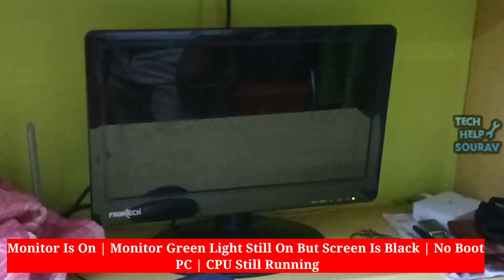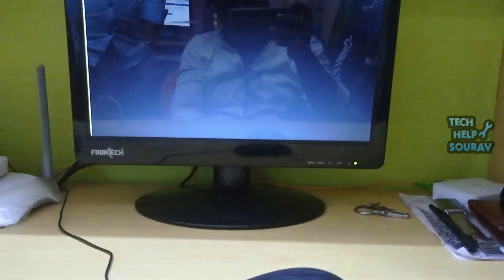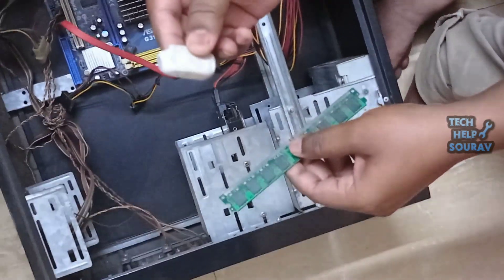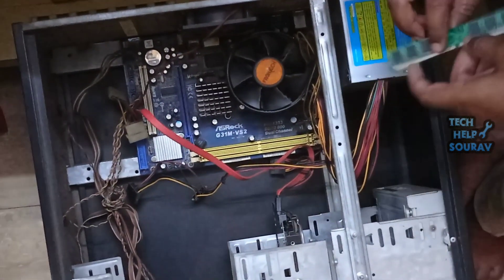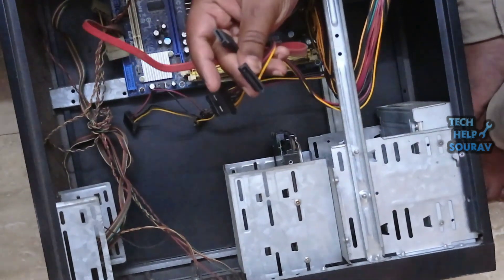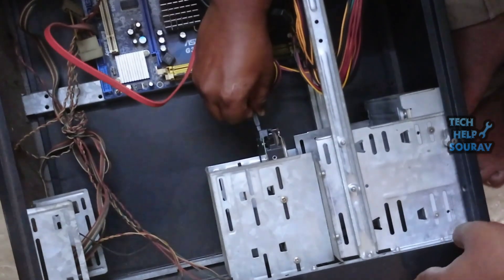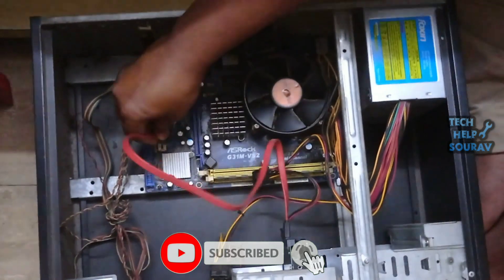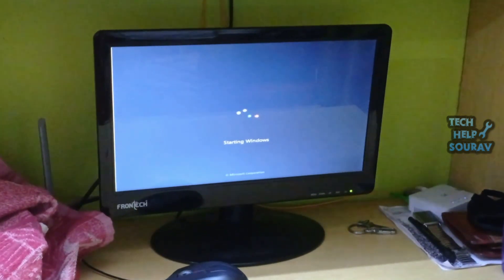Fix-PC No Boot | Monitor Is On & Monitor Green Light Still On But Screen Is Black |CPU Still Running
Hey Guys Sourav Dutta Here And Today i am Going To Show you How To Fix Monitor Is On | Monitor Green Light Still On But Screen Is Black | No Boot
 PC | CPU Still Running